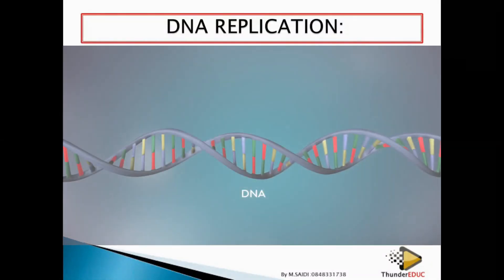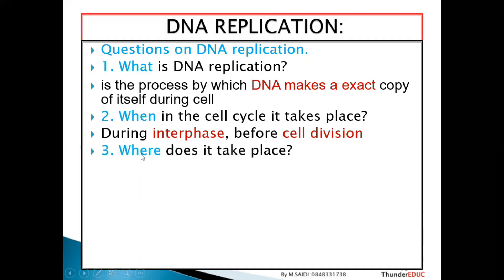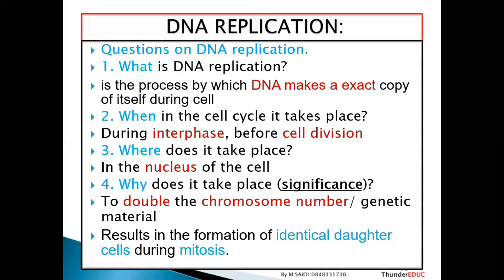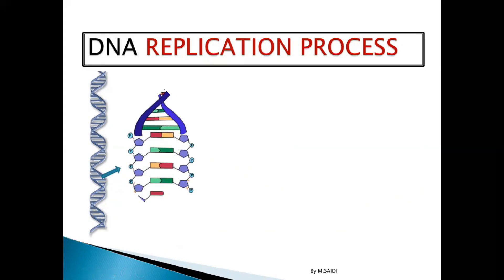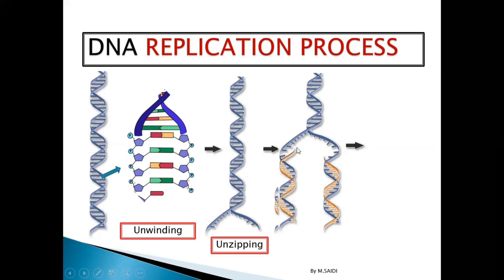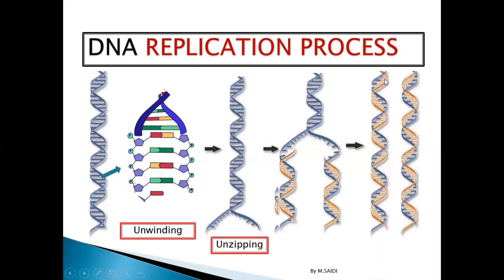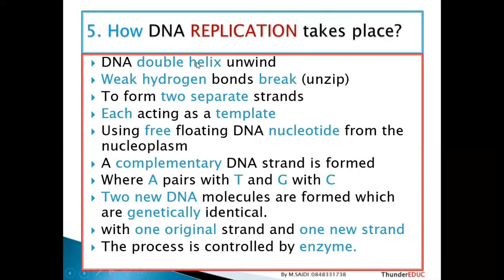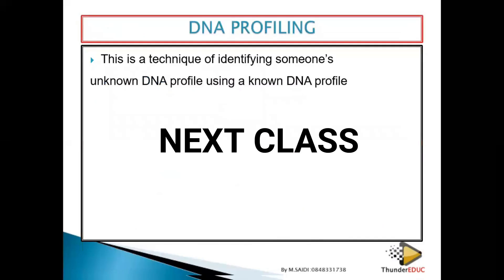DNA REPLICATION :(SIMPLIFIED PROCESS WITH ANIMATION) GRADE 12 LIFE SCINCE 2021| ThunderEDUC: M.SAIDI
HOW DO WE SET IN EXAMS ON DNA REPLICATION
HOW DO WE ANSWER QUESTIONS ON DNA REPLICATION
DNA REPLICATION :(SIMPLIFIED PROCESS WITH ANIMATION)
 GRADE 12 LIFE SCINCE 2021|
 ThunderEDUC: M.SAIDI